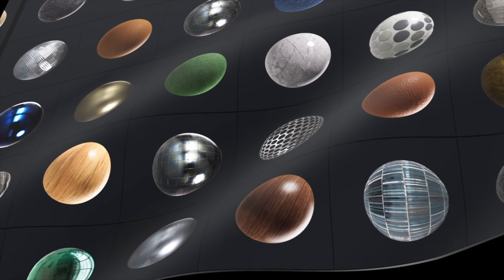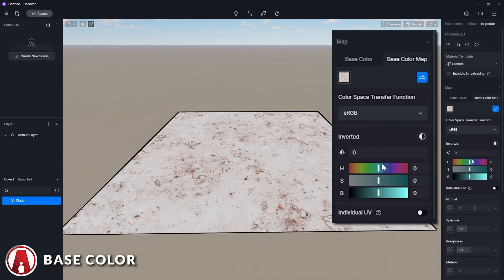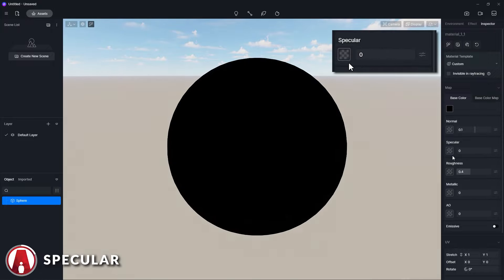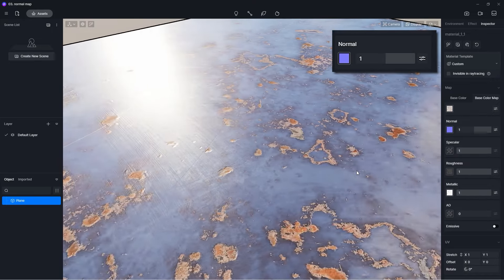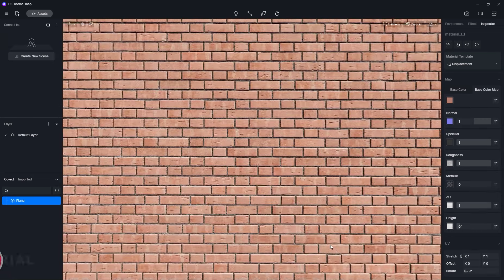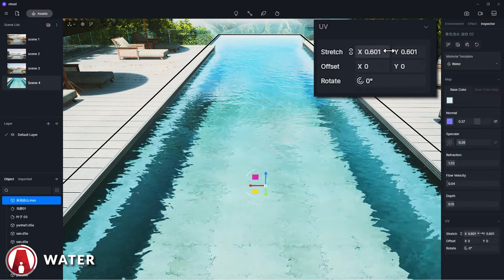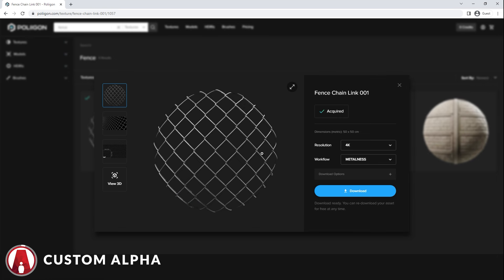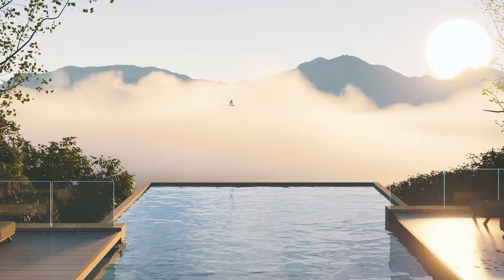D5 Render Materials Tips and Tricks | Beginner's Guide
0:00 Introduction
0:18 What are PBR materials?
0:36 Download Materials
01:26 Base Color Map
02:37 Normal Map
04:24 Specular Map
04:46 Roughness Map
05:44 Metalness Map
06:55 Specular Workflow
08:05 Displacement Map
08:44 Saving Materials
09:19 Batch Import
10:07 Transparent Material
10:33 Water Material
11:37 Car Material
12:33 Cloth Material
13:02 Custom Alpha
13:33 Video Material
13:53 Emissive Material
14:15 Foliage Material
14:37 Grass Material

❐ GET CONNECTED❏